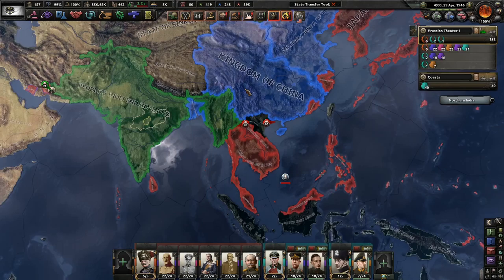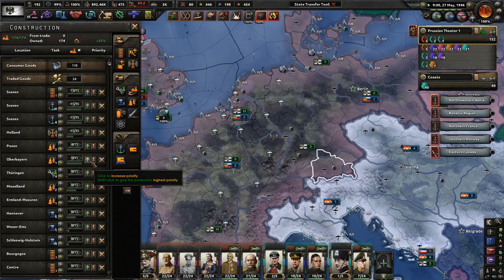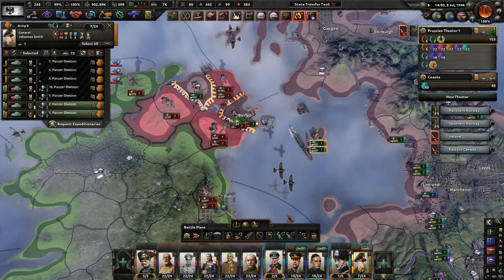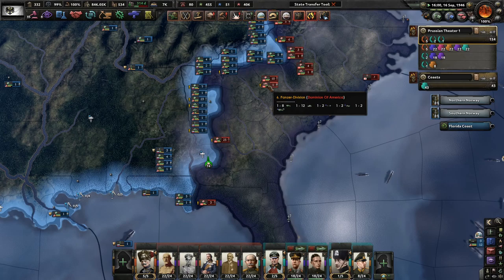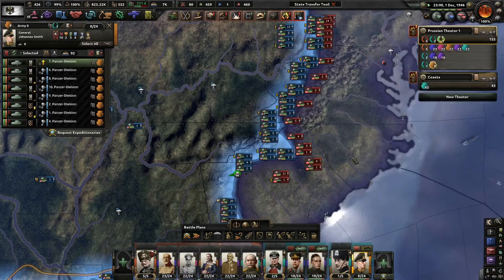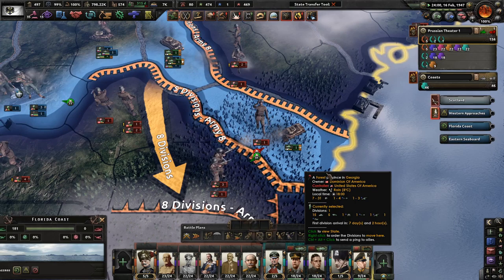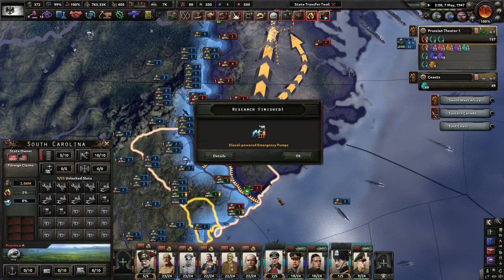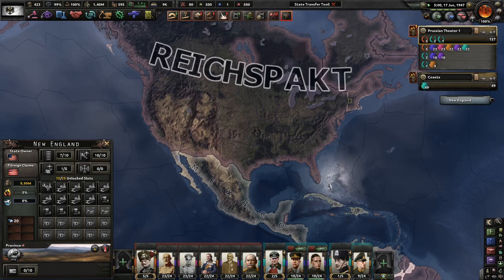An End To British Rule! (FINALE) - Hearts of Iron 4: Bismarkreich #8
With the death of Otto Von Bismark in 1870, Prussia has been struggling. Those who wished evil upon our lands, such as the French, British, and Russians, must pay for what they have done to us and our Germany. Together, we will make Prussia Great Again!

Mods Used: Player-led Peace Conferences, coloured buttons, colored events, state transfer tool mod, Bismarkreich